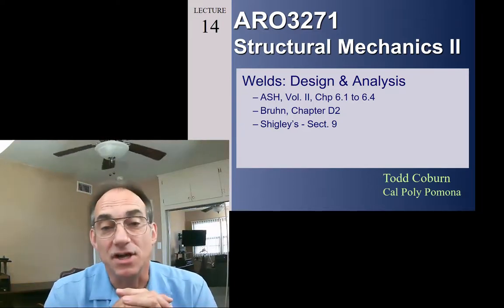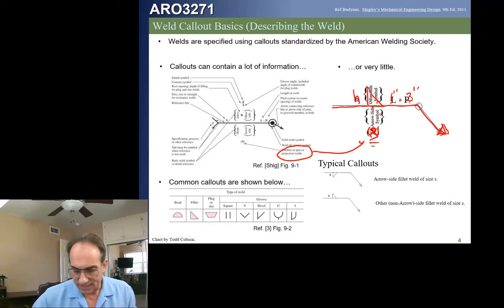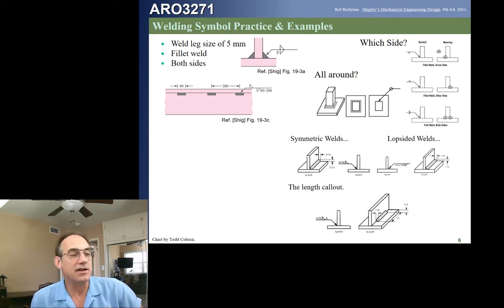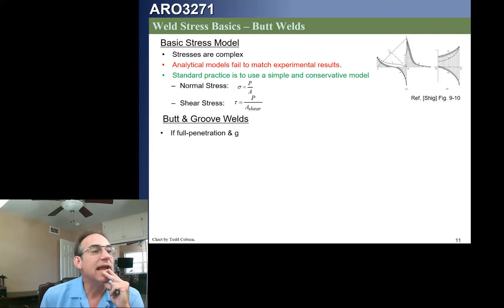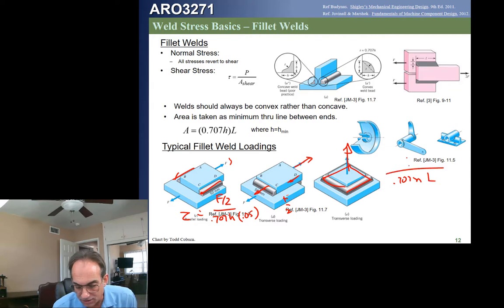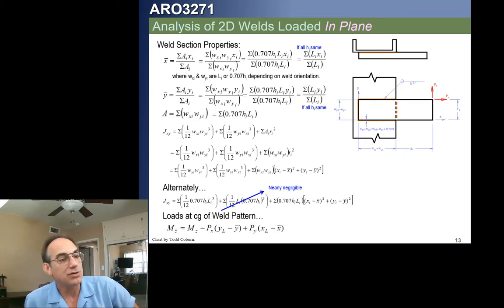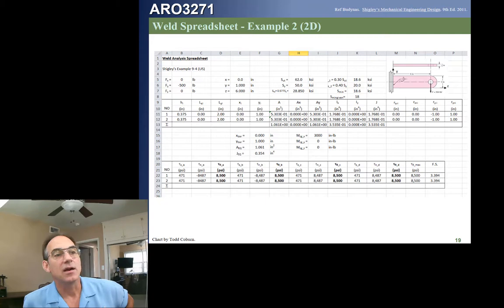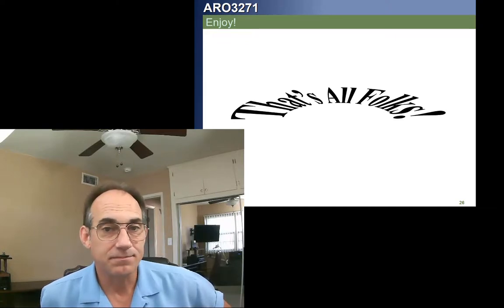ARO3271-14 Welds - Basics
This is Todd Coburn of Cal Poly Pomona's Video to deliver Lecture 14 of ARO3271 on the topic of The Welded Joint Basics.  05 July 2020.